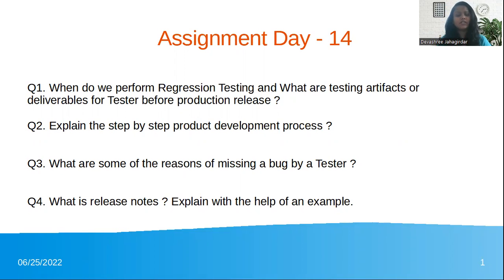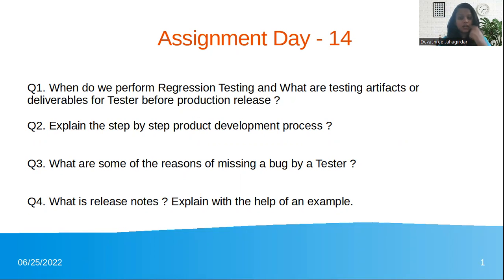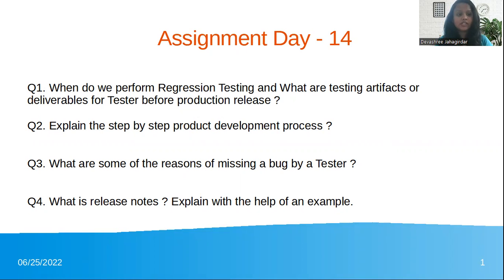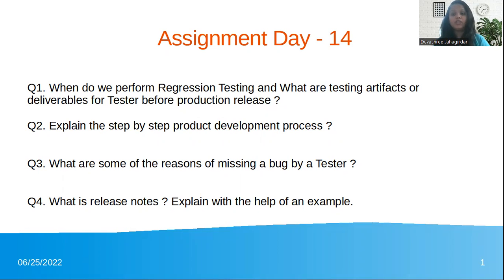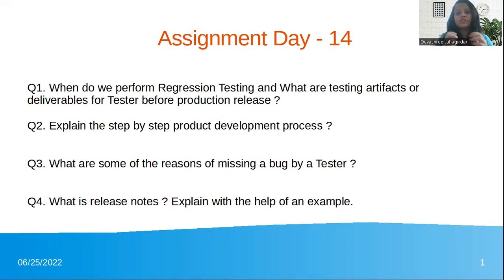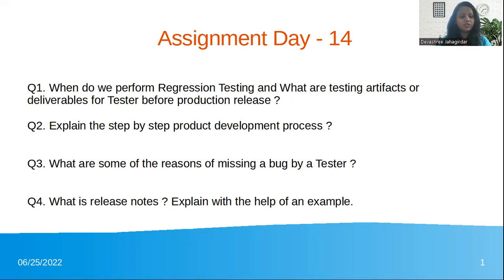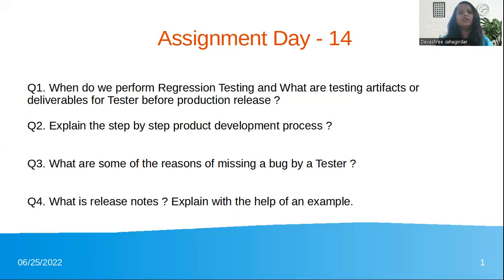Devashree Jahagirdar - Teknotrait Training Day 14 Assignment